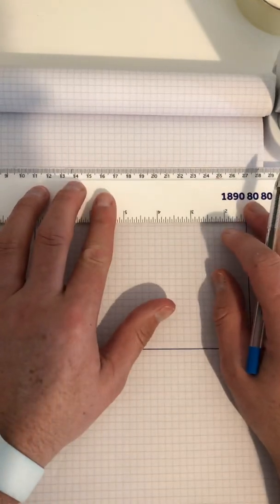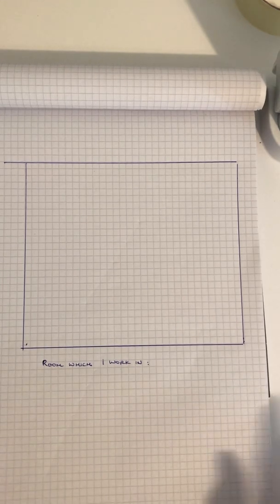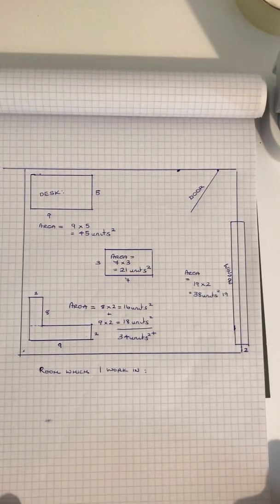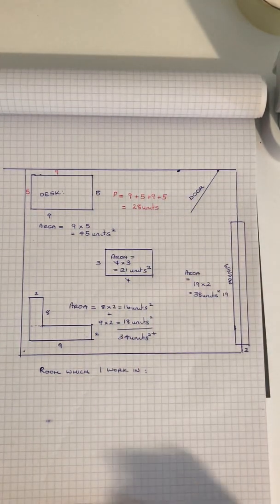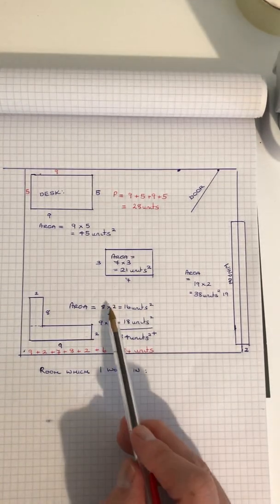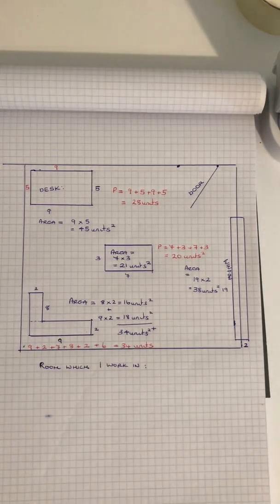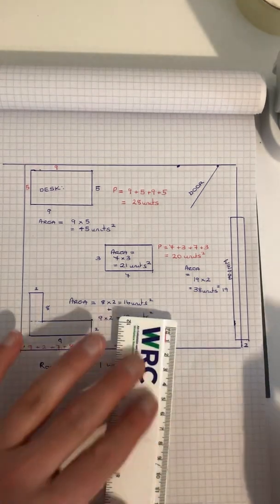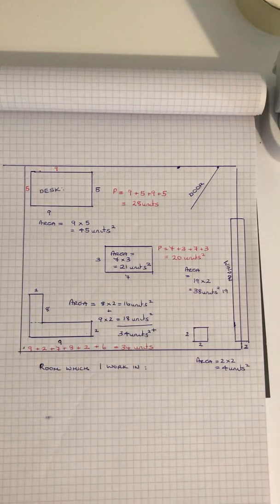First Years Area and Measures Room